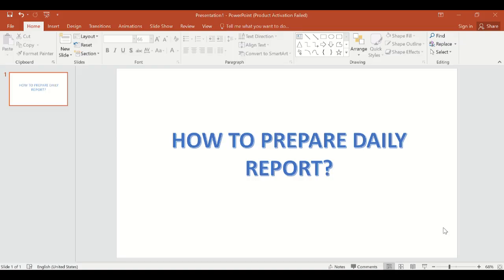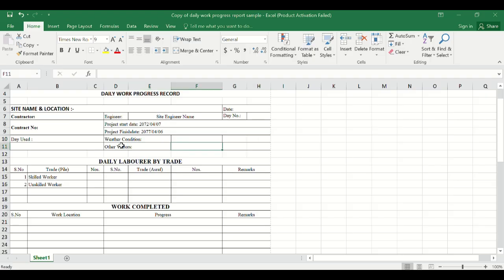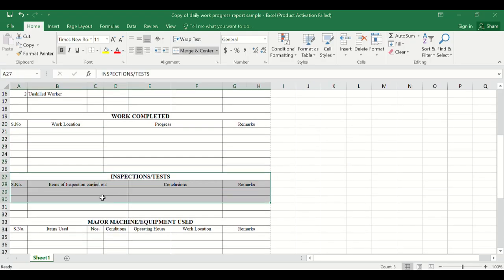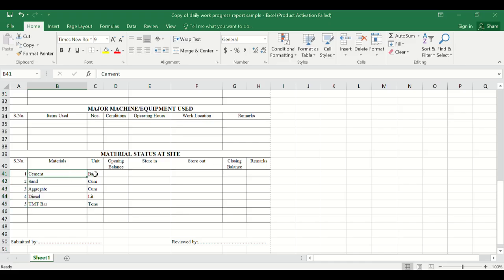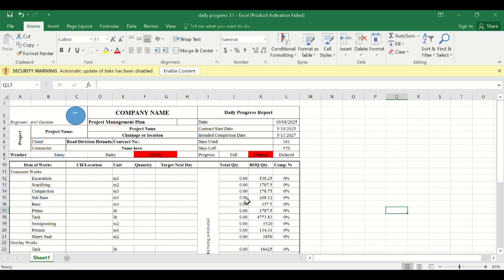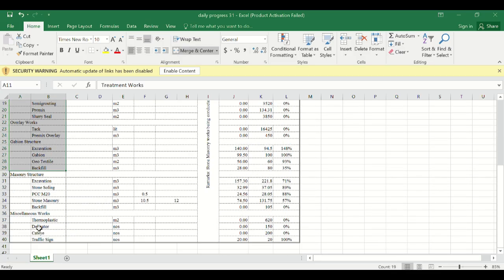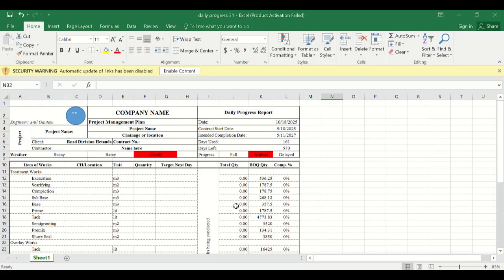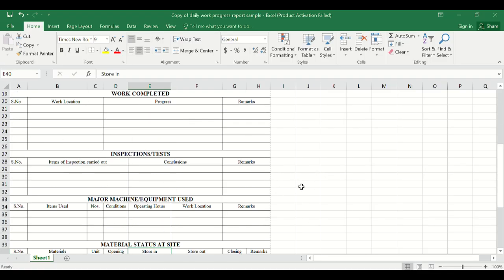How to Prepare Daily Progress Report for Construction Project | Civil Engineer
How to Prepare Daily Reports | 2 Practical Formats for Site Engineers | PE ANIL

Welcome to PE ANIL – the channel where civil engineers grow together!
In this detailed video, Engineer Anil explains how to prepare a professional Daily Site Report — the document every site engineer must master to track work progress, manage resources, and maintain project transparency.

Whether you’re handling a small construction site or managing a large infrastructure project, this video will help you learn two practical formats for your daily report:

1. Resource-Oriented Daily Report

2. Progress-Oriented Daily Report (Based on BOQ)

Both formats are real-world templates used by professional engineers on active projects. You’ll learn not only what to record, but also why it matters — so you can improve efficiency, accuracy, and coordination at your site.

🧱 WHY DAILY REPORTS MATTER FOR ENGINEERS

Daily reports are the backbone of construction management. They provide:
Accountability: Each day’s activities are recorded and traceable.
Transparency: Clients, consultants, and management can track progress easily.
Decision Support: Managers use data from your daily reports to plan next steps.
Payment Validation: Helps verify completed quantities for billing.
Problem Tracking: Weather, labor shortages, or material delays are logged daily.
As a site engineer, maintaining accurate daily reports demonstrates professionalism and builds trust with your organization.